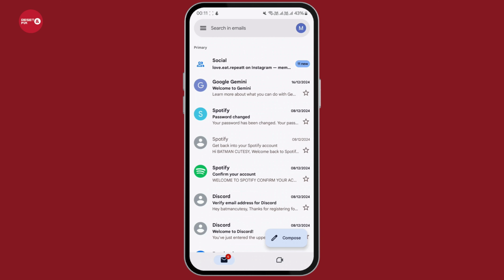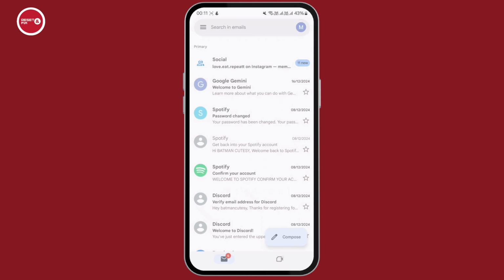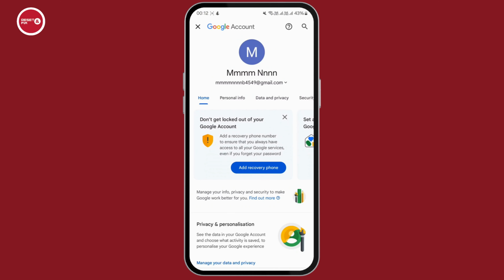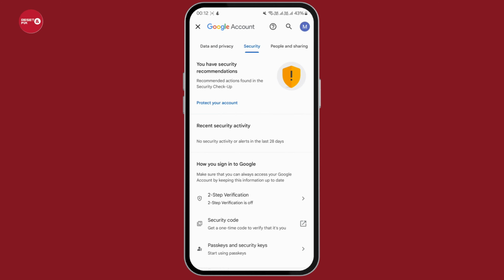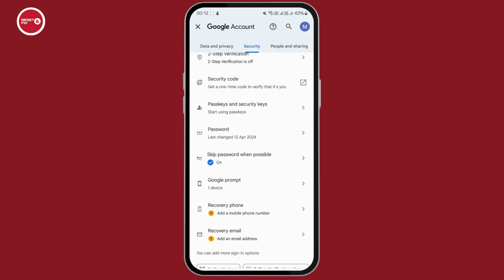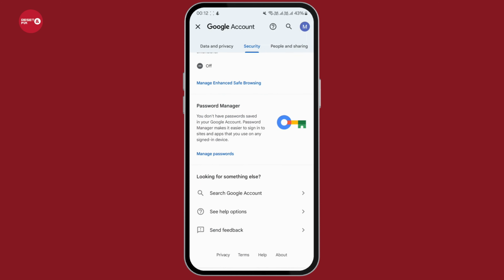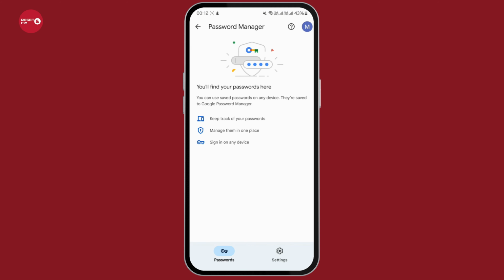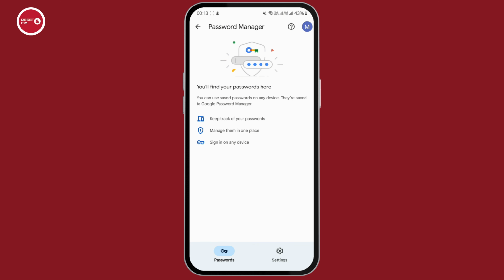How To Find Instagram Password And Username on Android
Forgot your Instagram password or username and need to recover it? In this guide, we’ll walk you through the steps to find or recover your Instagram login credentials on an Android device. Whether you’re retrieving saved passwords or using Instagram’s recovery options, this tutorial will help you access your account quickly.

Timestamps:
00:00 – How to Check Saved Instagram Passwords on Android
00:10 – Step-by-Step Guide to Recovering Your Instagram Username and Password